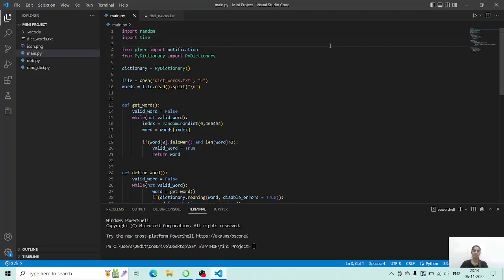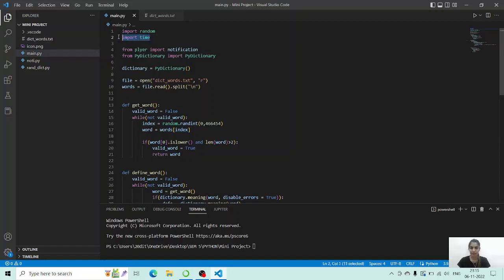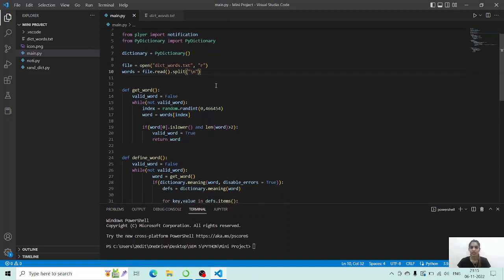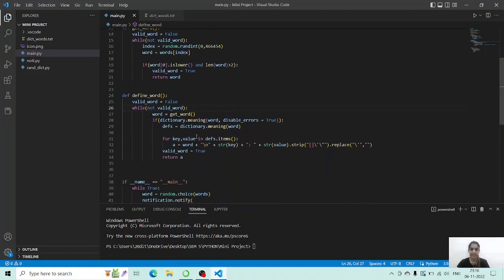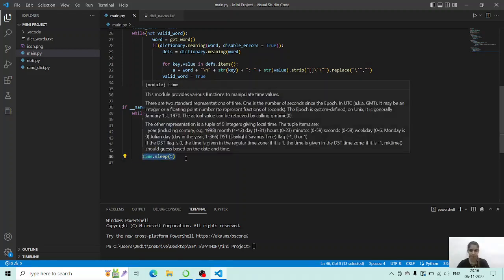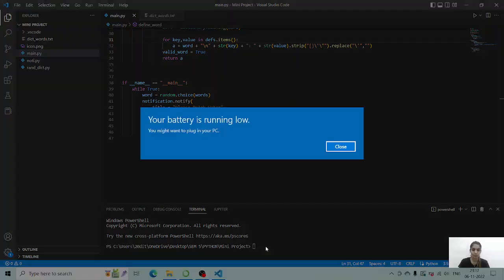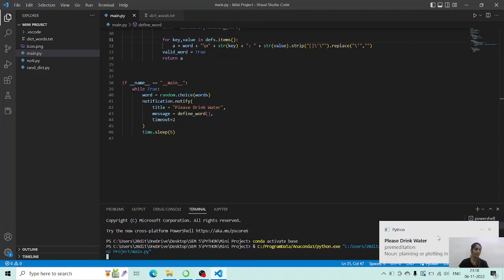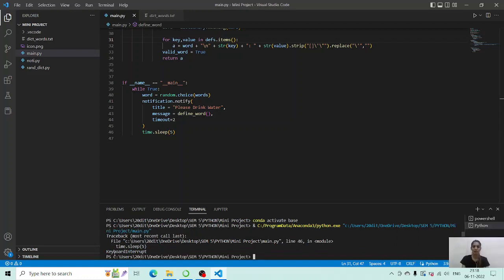#17 Desktop Notification App | Python Mini Project | Beginner Level | Jr. Eternal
Project Name- Desktop Notification App

In this video, I created a desktop notification app which notifies users according to their requirement as well as it shows a random uncommon English word with their meaning in any of the form (Noun, Adjective, Verb).

Here, The libraries imported are pydictionary and notification from plyer, pip